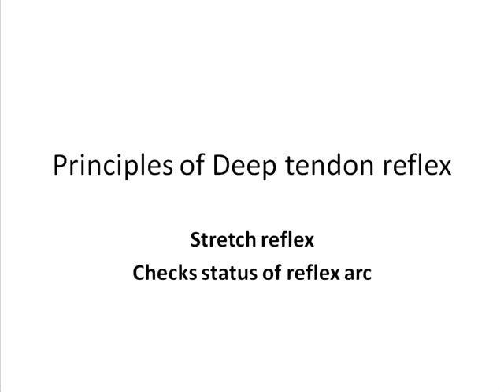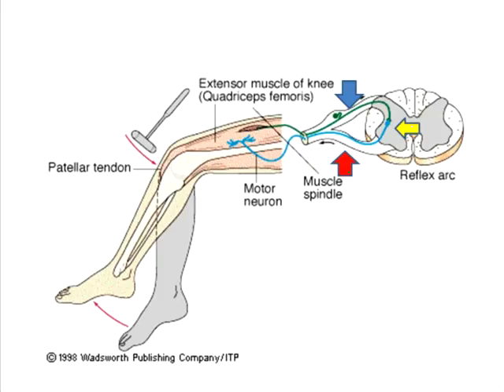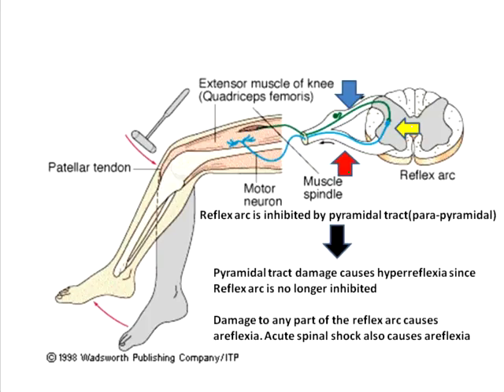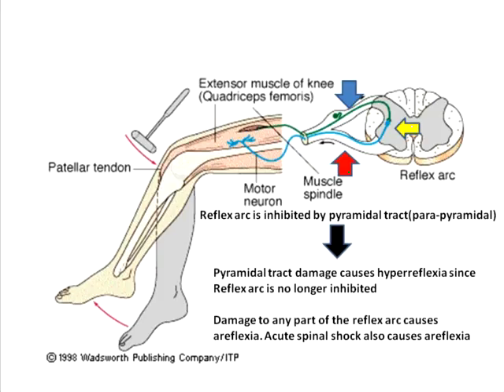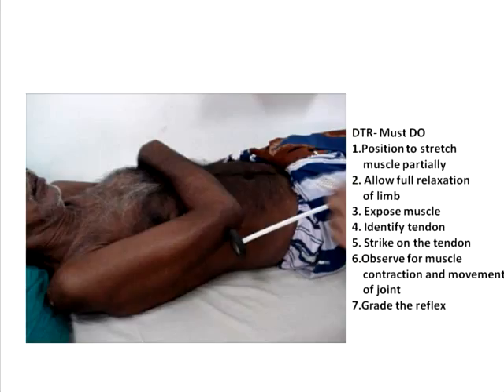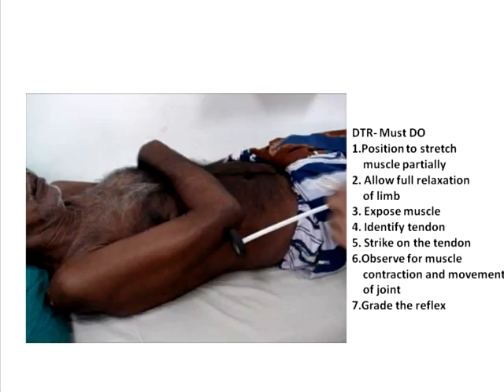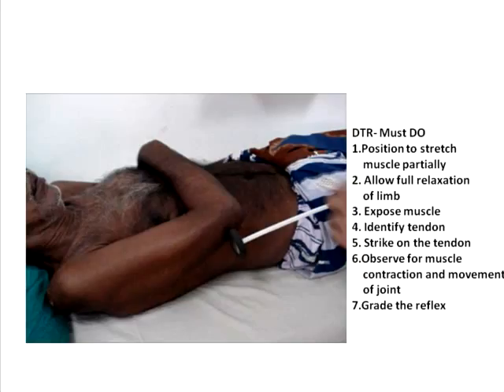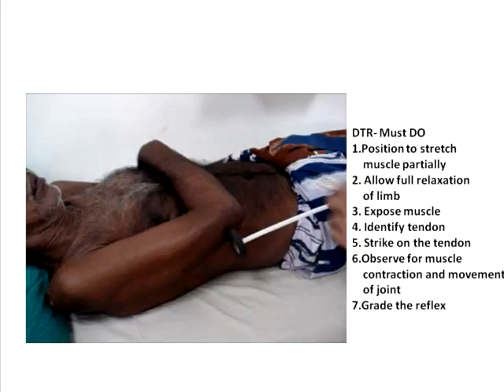Principles of deep tendon reflex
A clinico-physiological explanation of deep tendon reflex